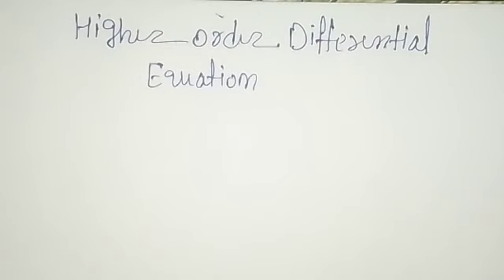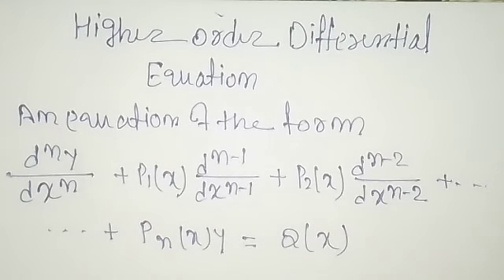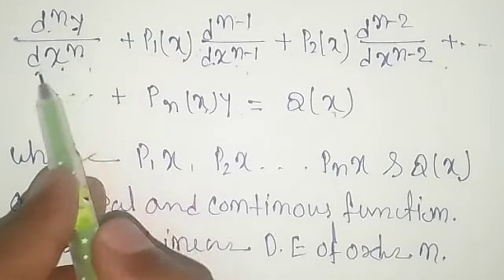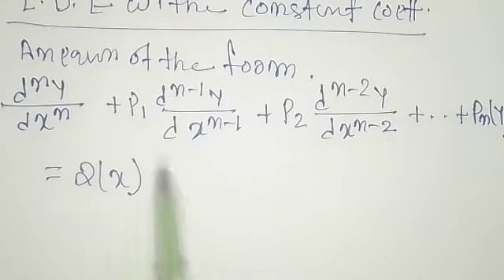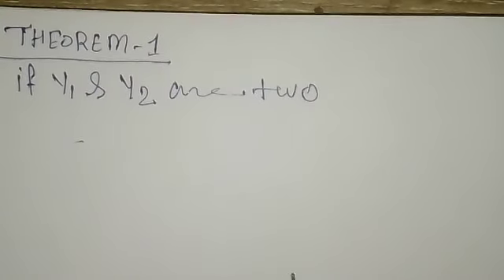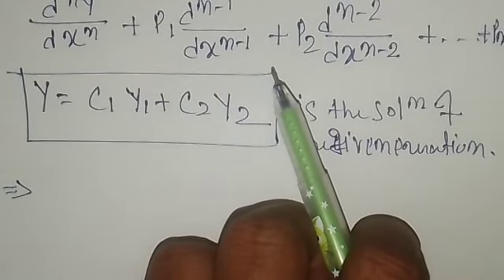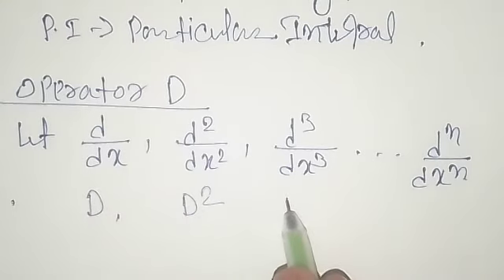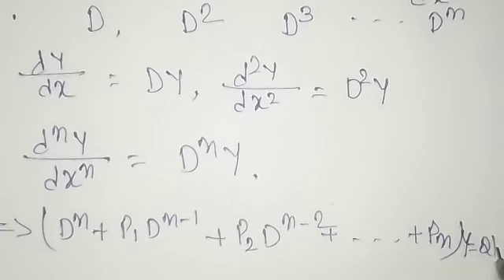Higher order differential equation Engineering Mathematics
This video gives the information about higher order differential equation various forms of higher order differential equation